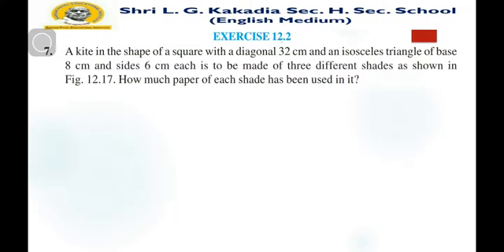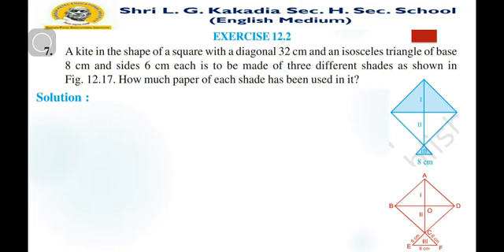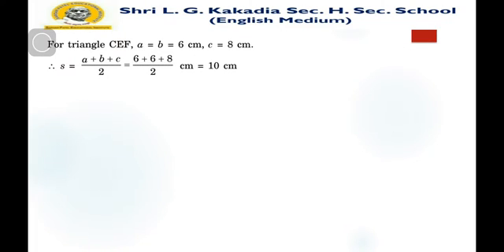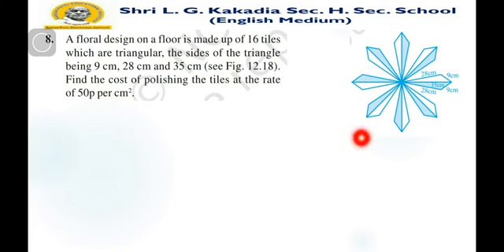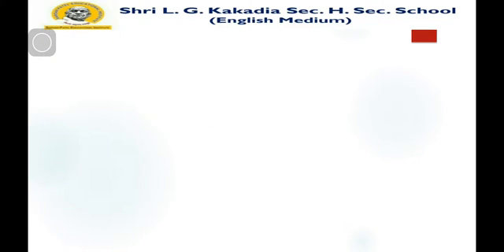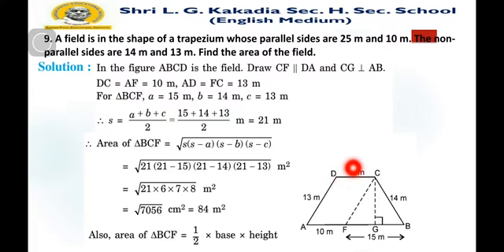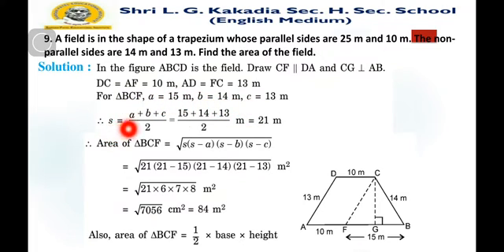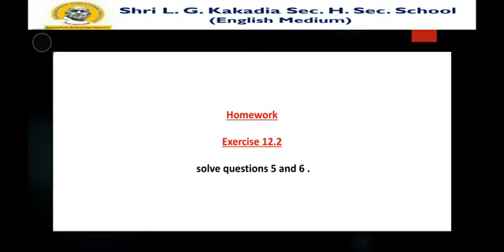MATHS STD 9 CH 12 PART 4 DT 01 02 21